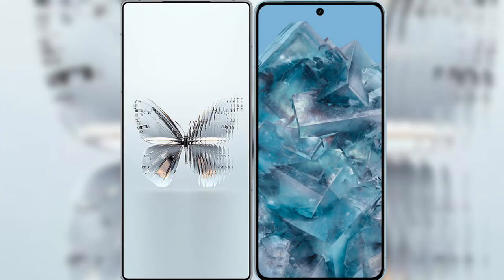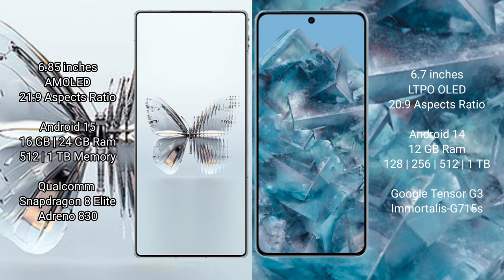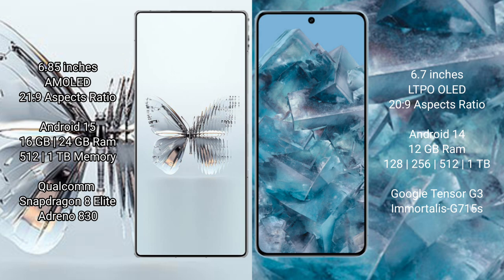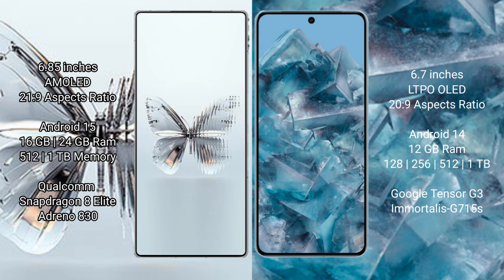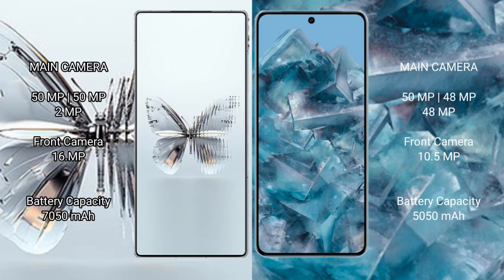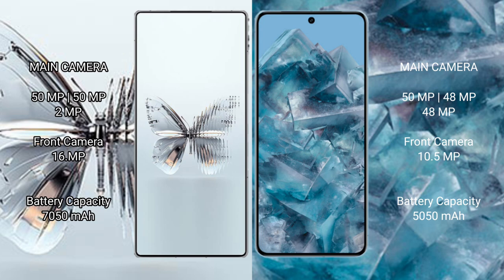ZTE nubia Red Magic 10 Pro Plus vs Google Pixel 8 Pro